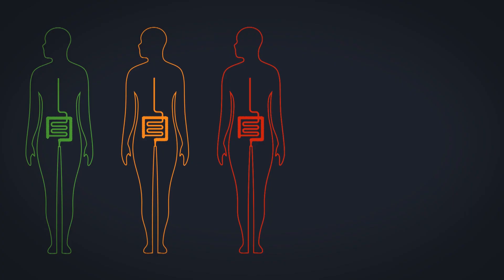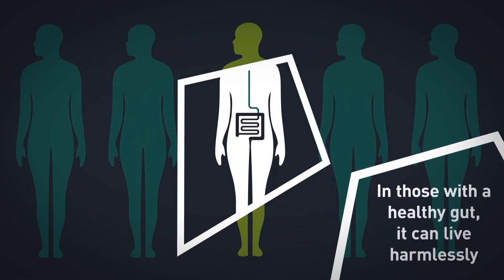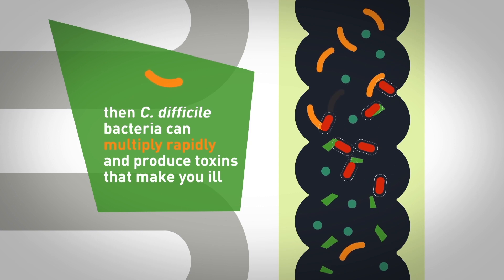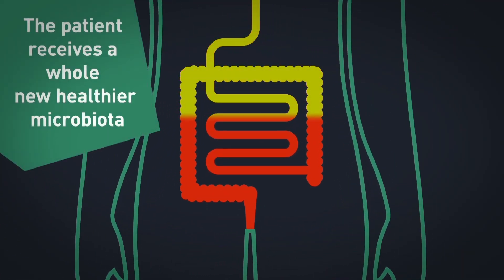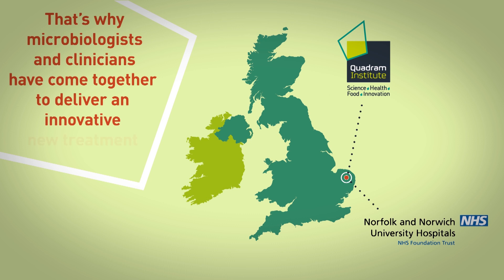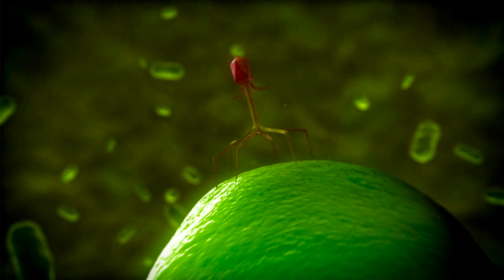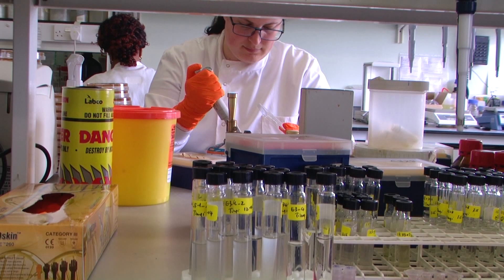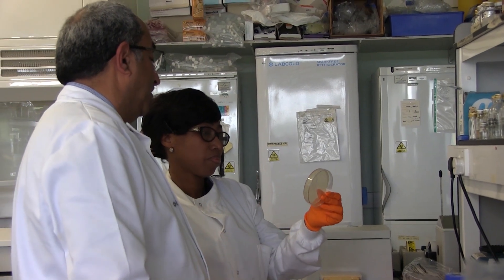Translational microbiome research and FMT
Arjan Narbad from the Quadram Institute talks about his group's research interests in the microbiome. The aim of this research is to understand ways in which we might be able to manipulate gut microbes to prevent infection and combat disease. Working with the Norfolk and Norwich University Hospital, Arjan and his team have been successfully treating Clostridium difficile infections using faecal microbiota transplantation (FMT). This involves taking faecal material from a healthy donor, screening it, and transplanting it into a patient suffering from recurrent C. difficile infections.